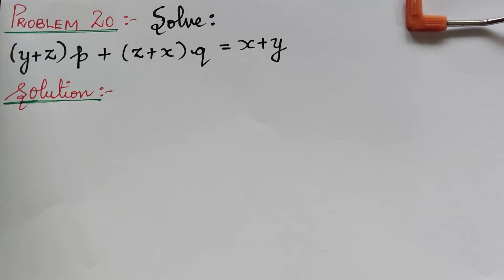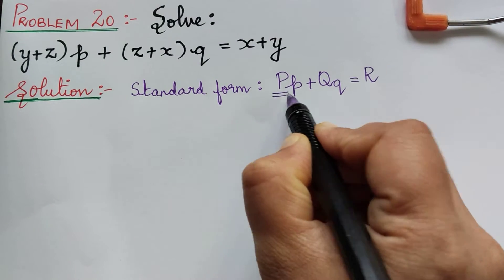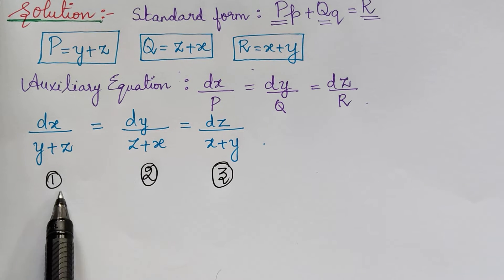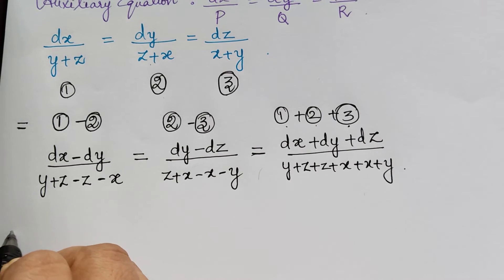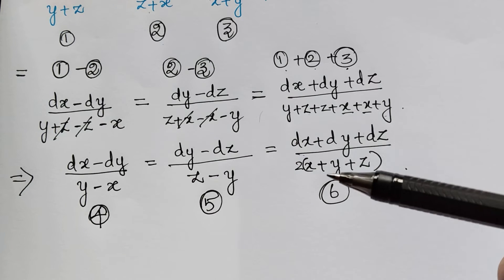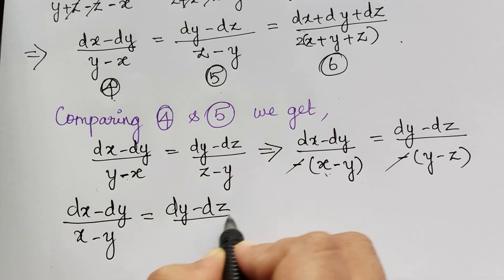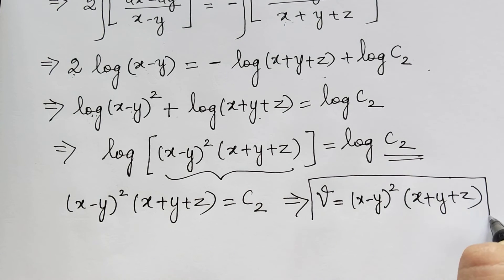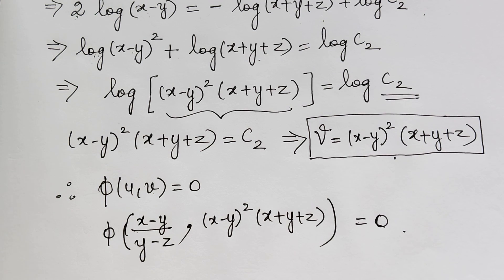problem 20 || lagranges's partial differential equations